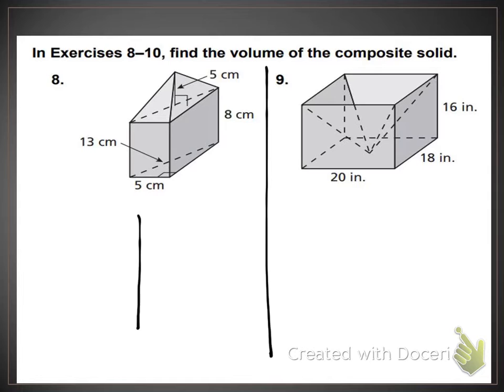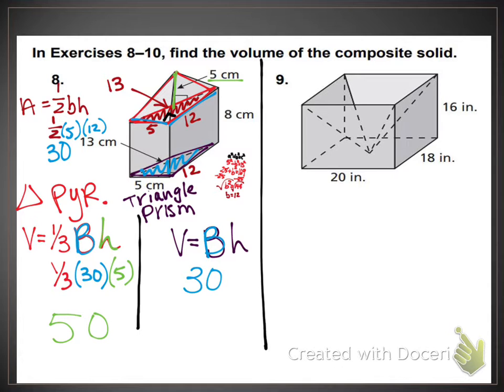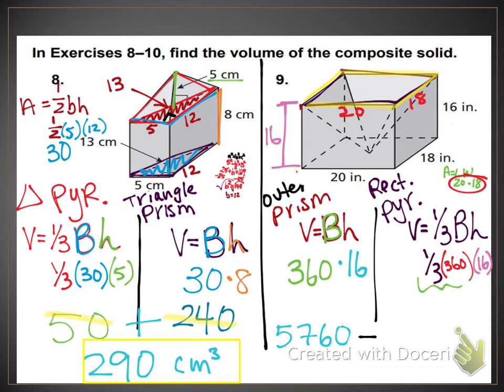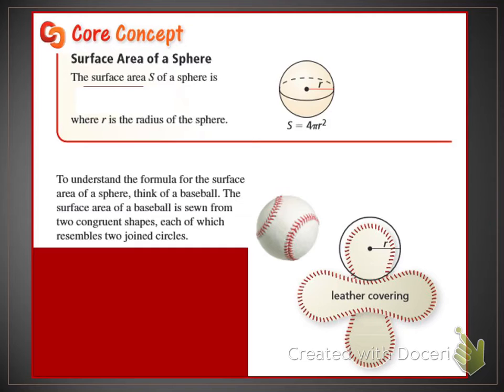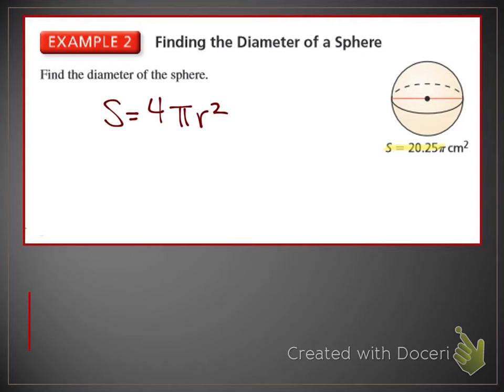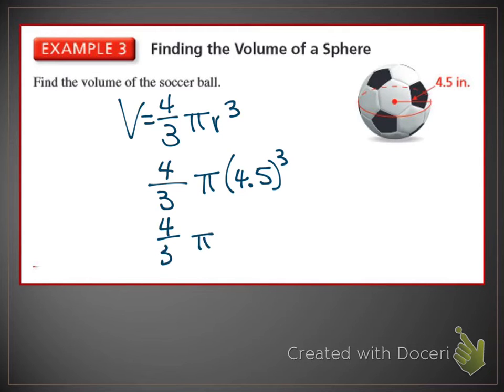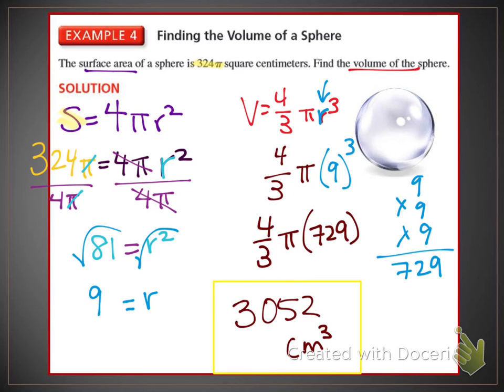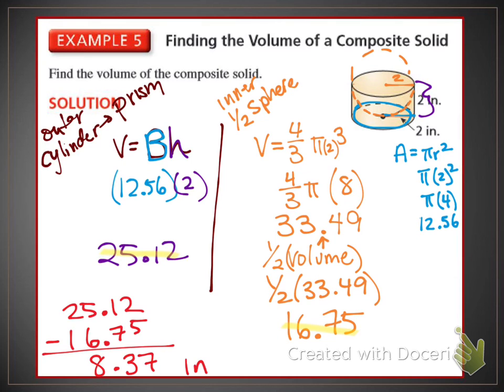11.8 Surface Area and Volume of Spheres